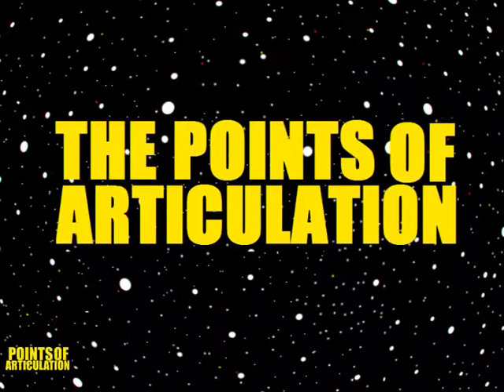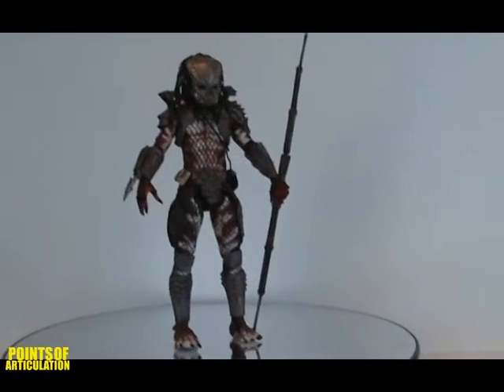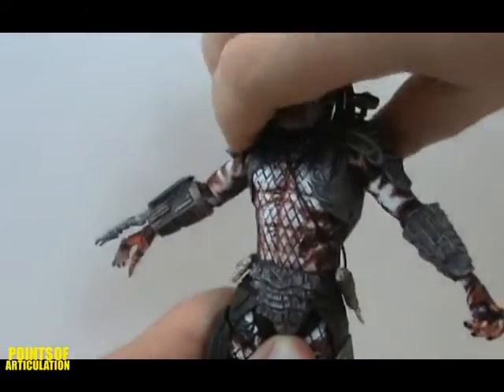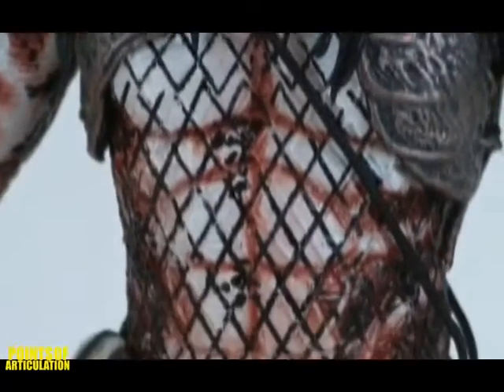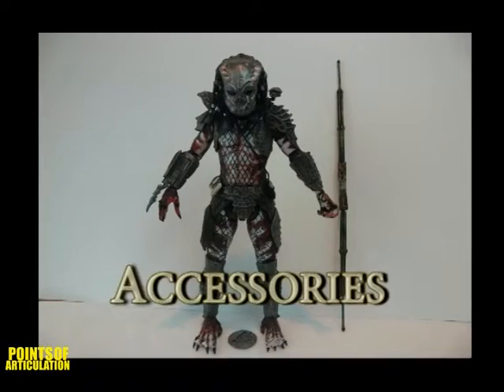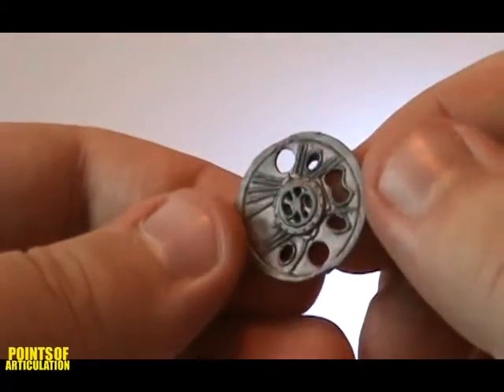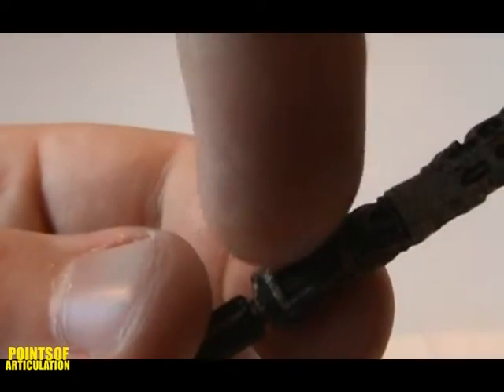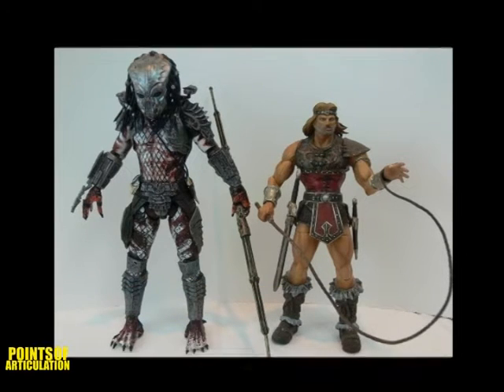Throwback Thursday #7 NECA Guardian Predator Figure Review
Enjoy this throwback review of Neca's Guardian Predator from back when I was Papadavigi haha.  This figure is from Series 5 of the Predator line. And Seen in a quick shot in Predator 2 (1990). During my college years I made some reviews of NECA figures for fun on an old channel. I thought It would be neat to show how my videos use to be back in the day. I know they are not the best, but I think they are alright.